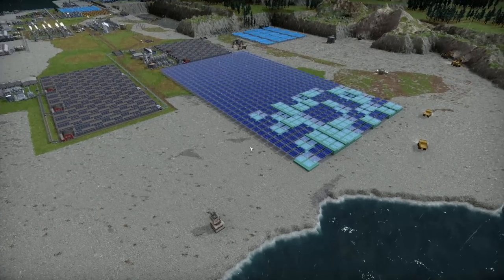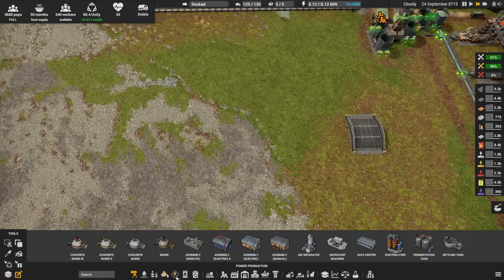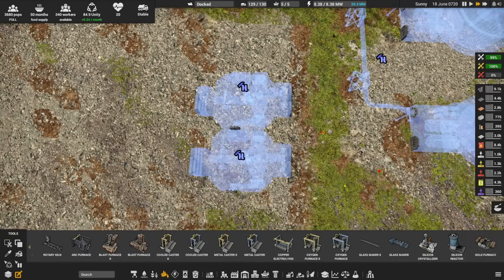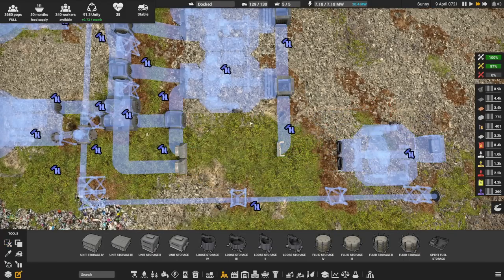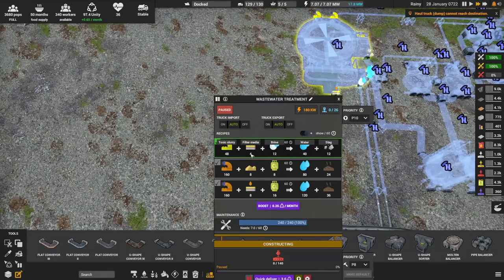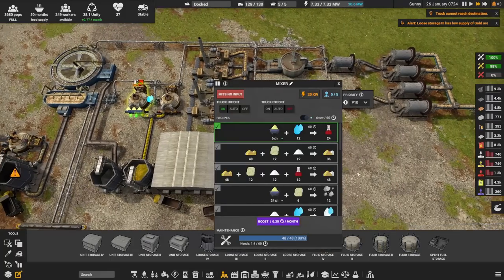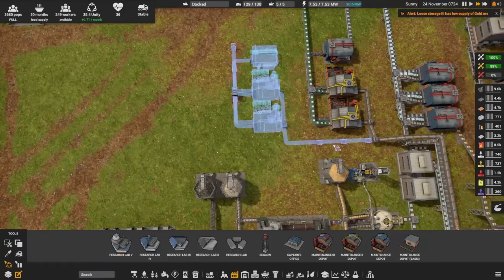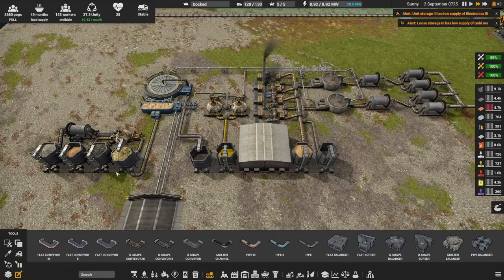GOLD! Gateway To Late Game | 22 | Captain of Industry | Lets Play/Walkthrough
Colony and factory simulation game. Alone with your loyal crew, expand a small colony of survivors into an industrial empire! From an abandoned island to vast factories, research labs, and space program. Build, mine, farm, shape terrain, explore, trade, and take care of your settlement!

Livestream VODs:
All livestream VODs are available on my second YouTube Channel: @nilaustv8036